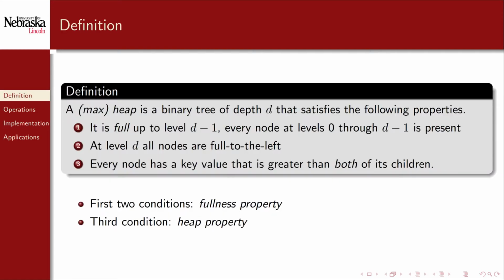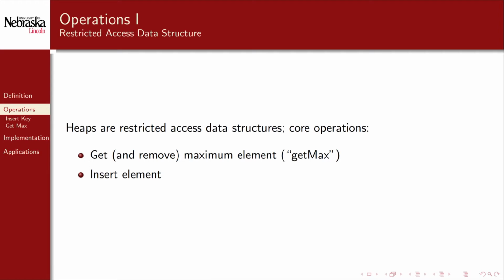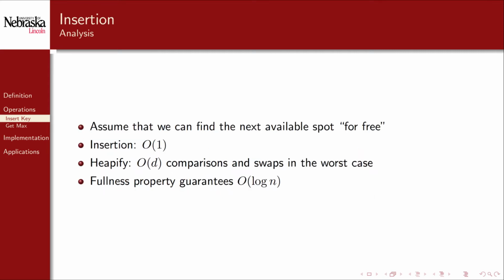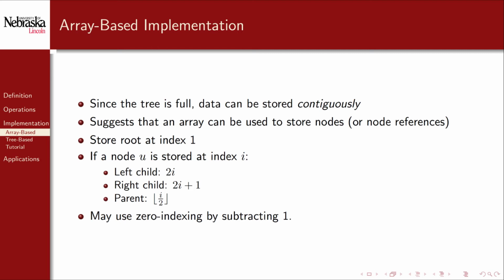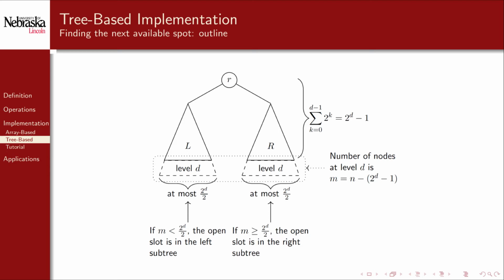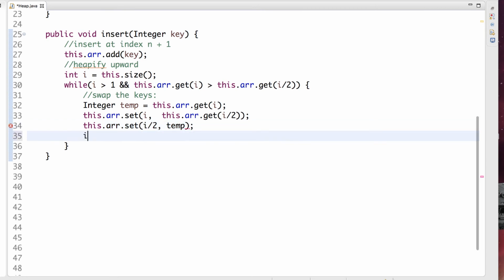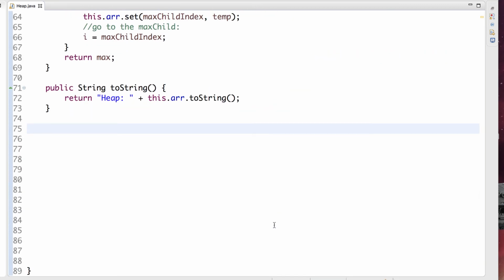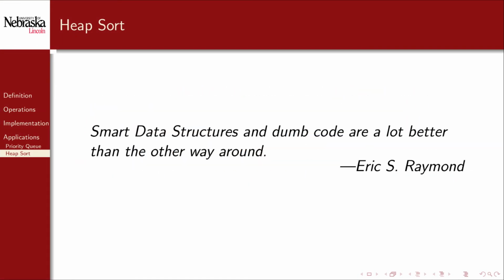6.4 - Trees & Tree-Based Data Structures - Heaps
We cover yet another special type of binary tree data structure: heaps.  Heaps offer guaranteed efficient operations but are a restricted-access data structure.

0:00 Heaps
0:25 Definition
1:11 Example
1:39 Properties
3:22 Operations
4:26 Insertion
6:31 Heapify Algorithm
6:51 Analysis
7:22 getMax Operation
9:03 Analysis
9:29 Implementation
10:29 Visualization
10:57 Advantages
11:50 Tree-based implementation
13:49 Java Implemenation
15:02 Insert method
16:26 getMax method
20:22 Applications
20:54 Heap sort